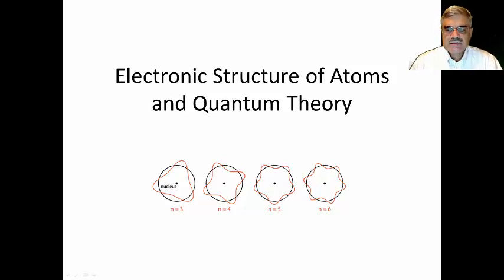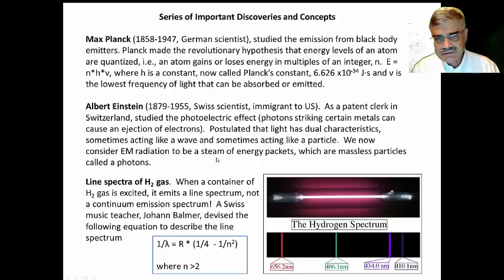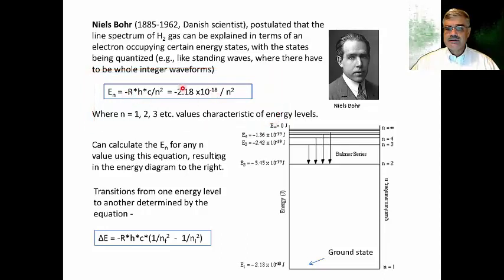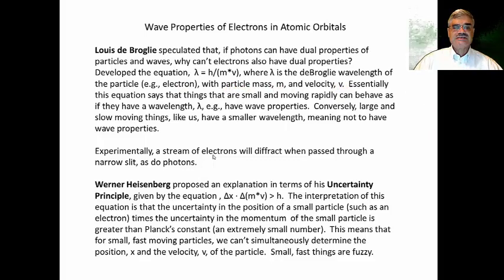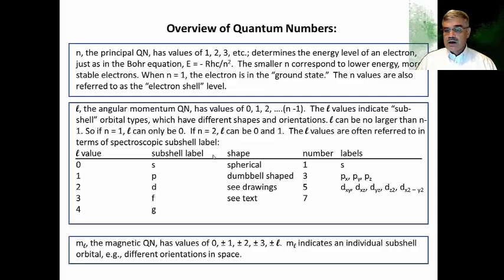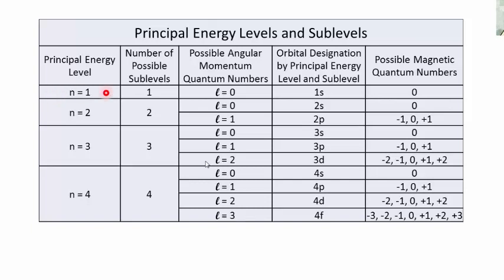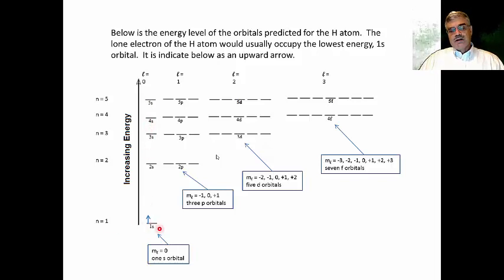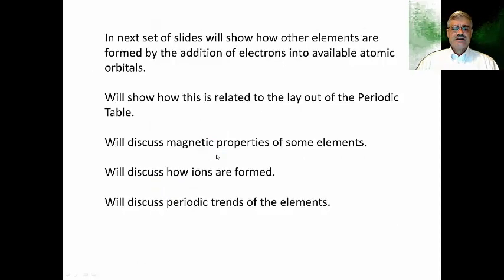Electronic Structure of Atoms and Quantum Theory